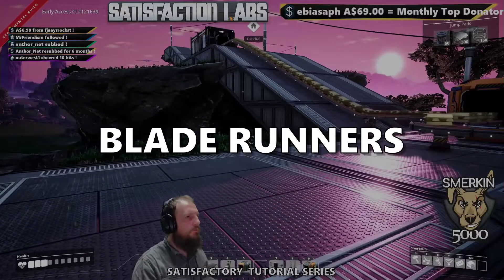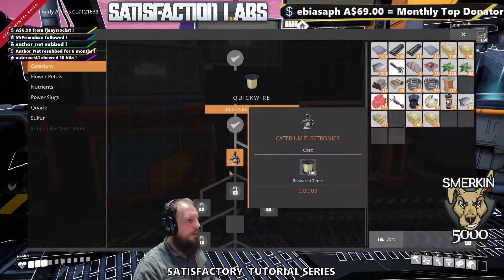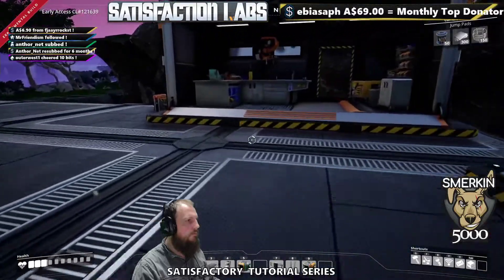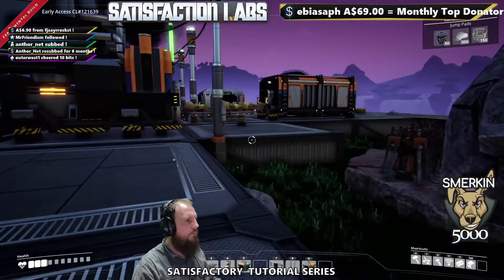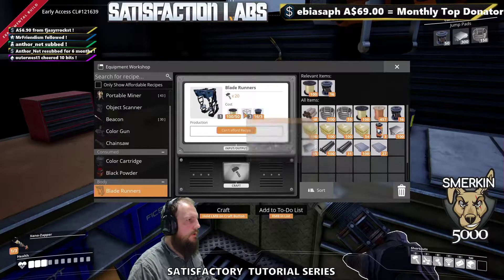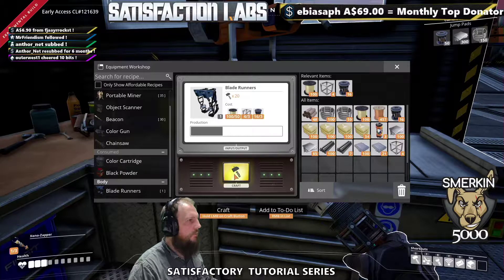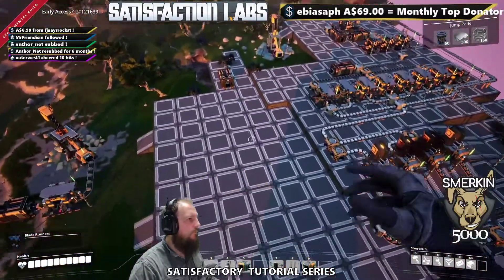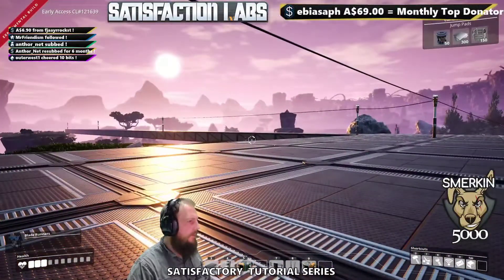074 Blade Runners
Blade Runners are unlocked in the MAM through the Caterium research tree. These are an essential part of your player kit and is worth obtaining as soon as possible.